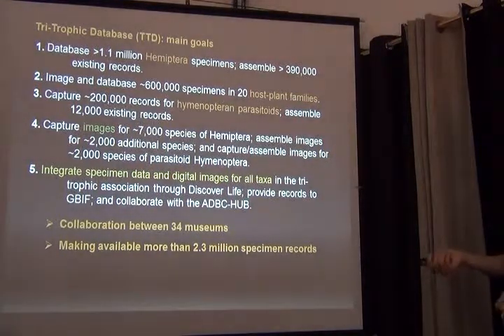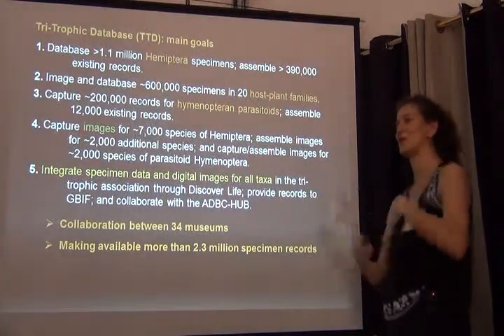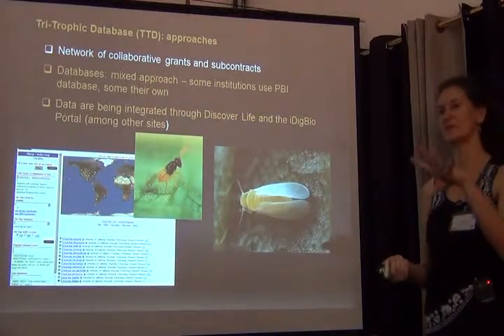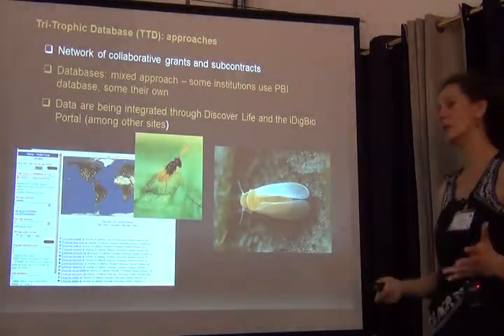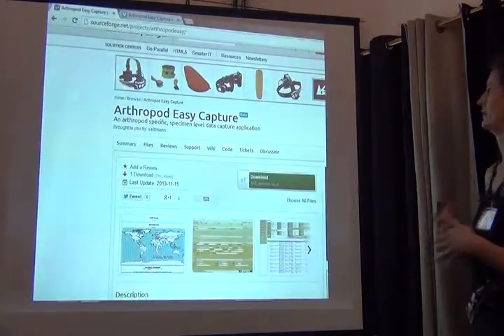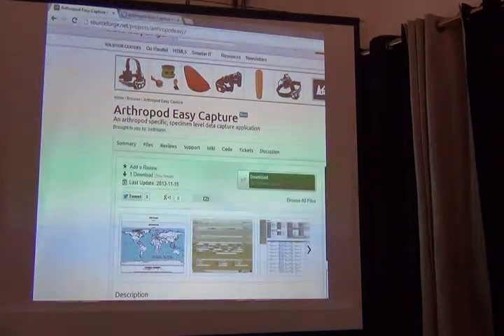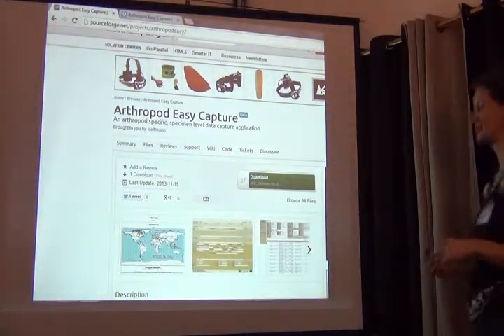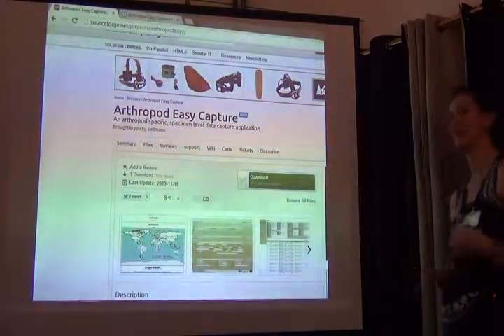BITC / Data Capture - AEC - 3